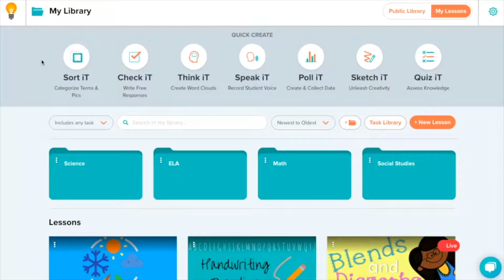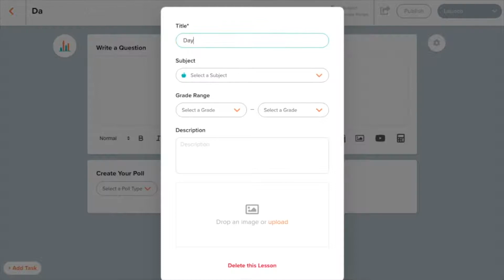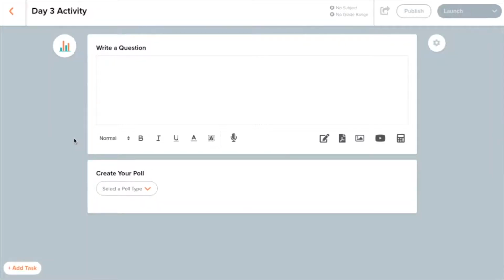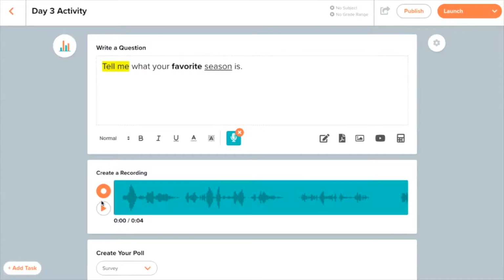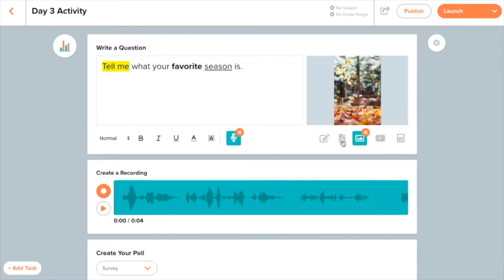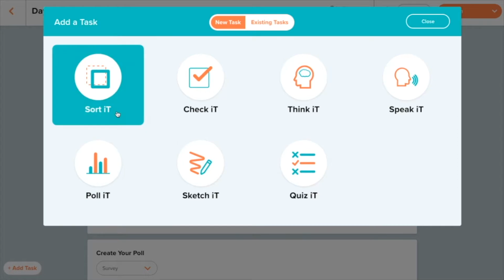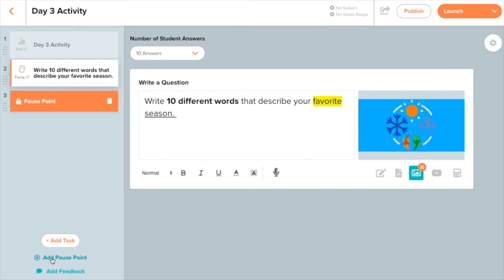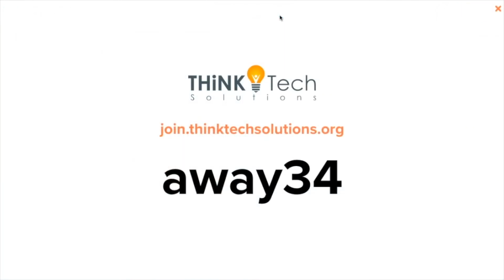Tutorial #2: Building a Lesson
Learn how to convert any lesson to digital with THiNKtech!